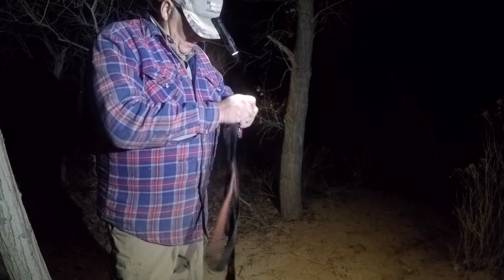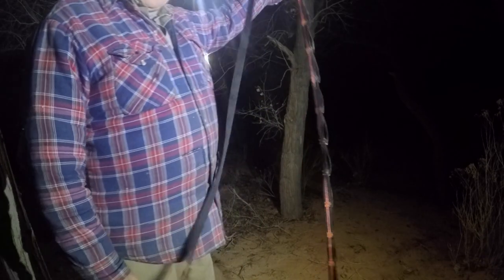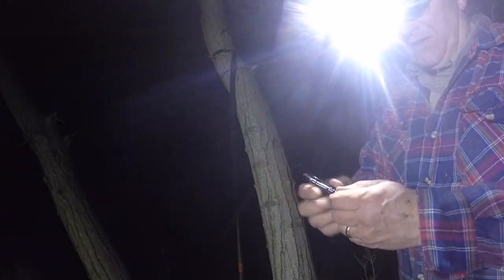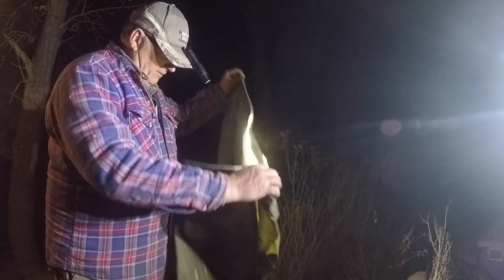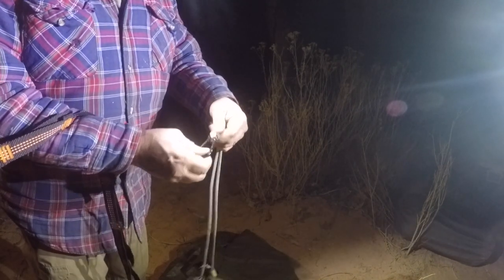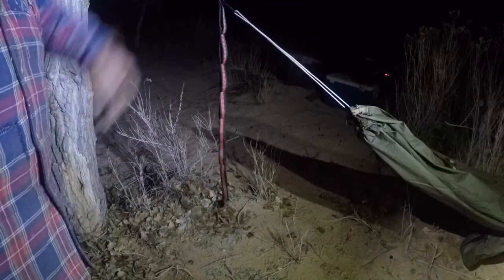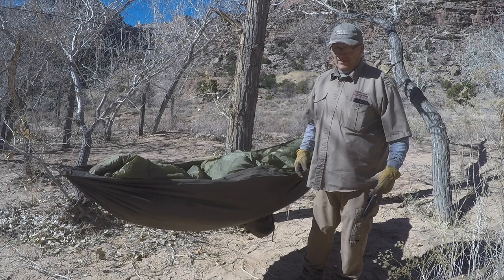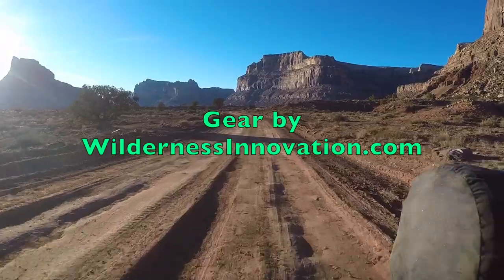Hang a poncho as a hammock with Hammock Straps and Runners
The idea of having built in cord loops in the poncho to almost instantly turn it into a hammock is why I've been testing a few types of materials. Combine with hammock straps and the set up couldn't be easier.

Quick Connects are not yet released, they are in testing still, a similar effect can be had by using a 48" Dyneema runner.